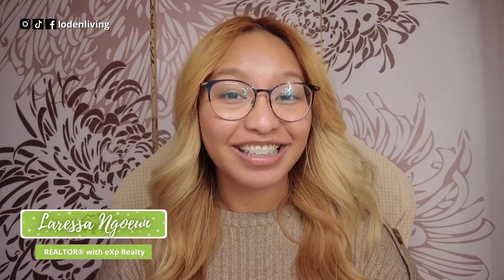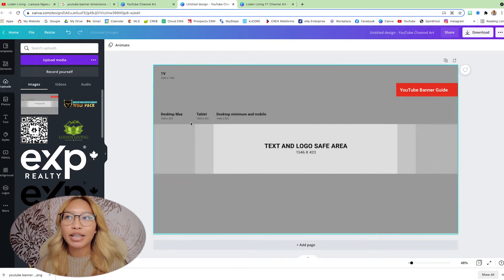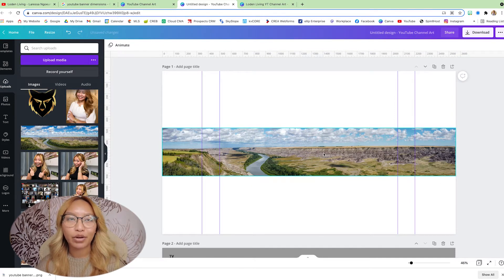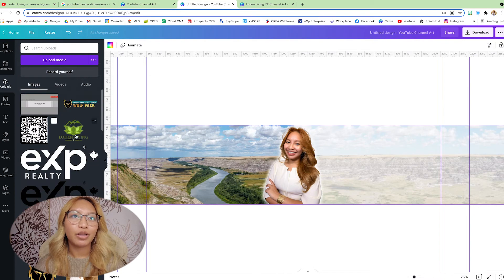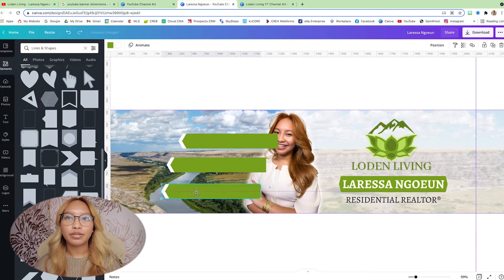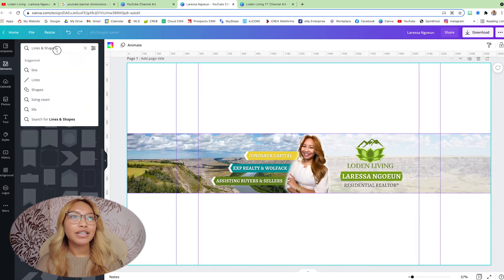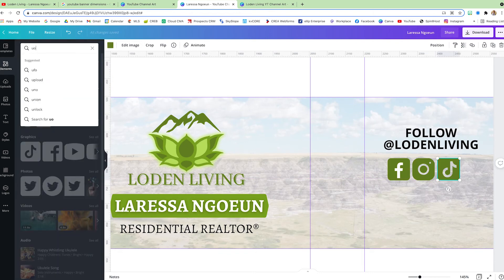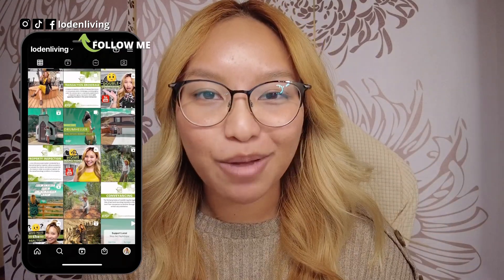How to Create a Youtube Channel Banner | Canva Tutorial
In today’s video tutorial, I will be showing you how to create a personalized Youtube Banner using Canva with the proper youtube channel art dimensions!

▼TIMESTAMPS▼
00:00  -Intro
00:45 - Download Youtube Banner Dimensions Template
03:08 - Design Youtube Banner in Canva
13:20 - Outro

🐺Want to find out what exclusive tools, resources, and strategies the Agents at the Wolf Pack have access to?

😈 FREE access to our SOCIAL AGENT ACADEMY & PRIVATE AGENT HUB
💙 FREE access to Laressa’s library of Canva Templates
🎥 FREE access to a library of 40 plus 1-hour Social Media Mastermind Tutorials